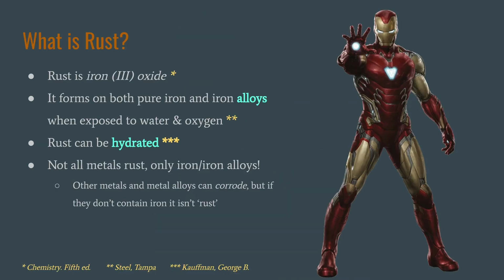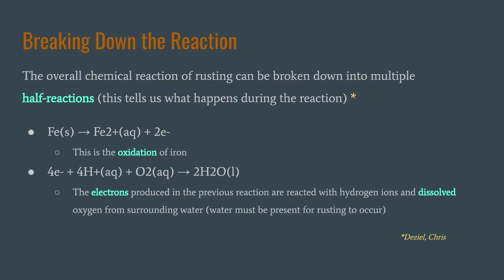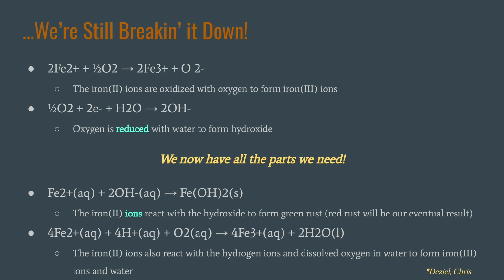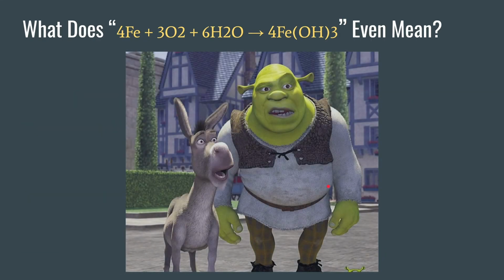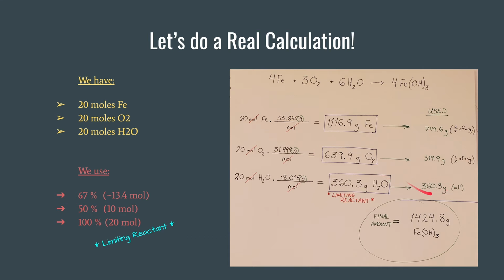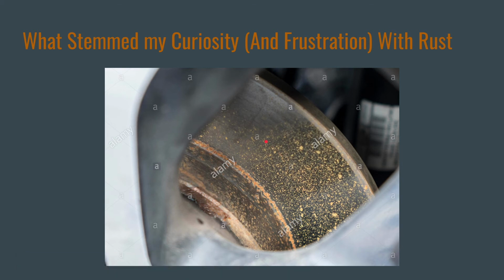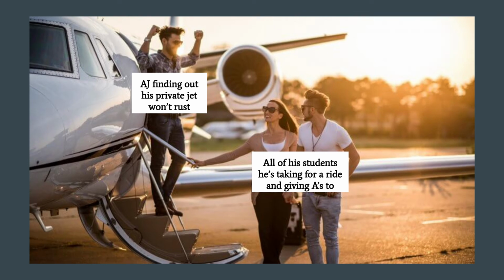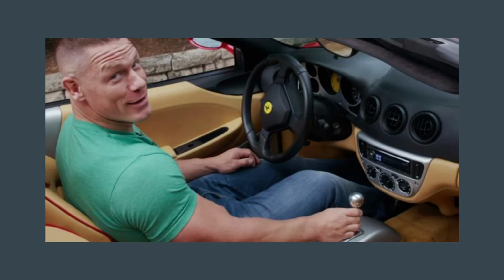CIRW Presentation - Rust